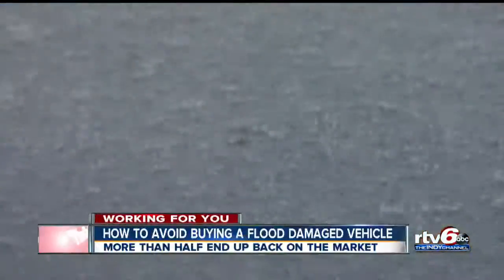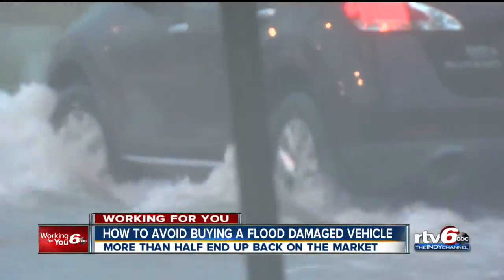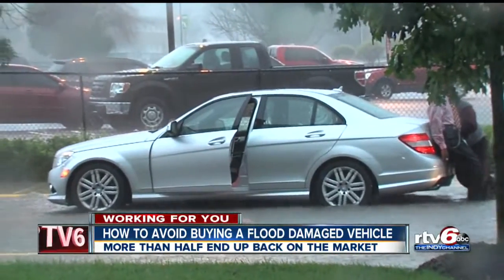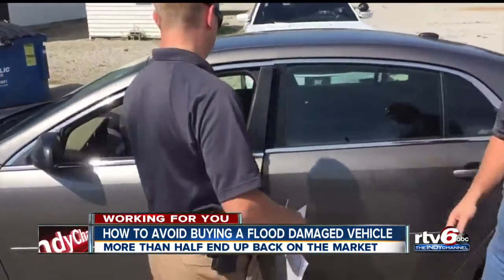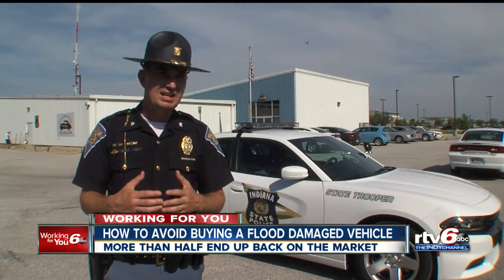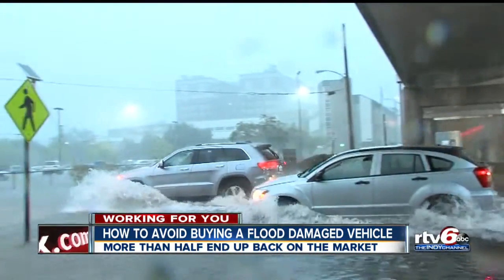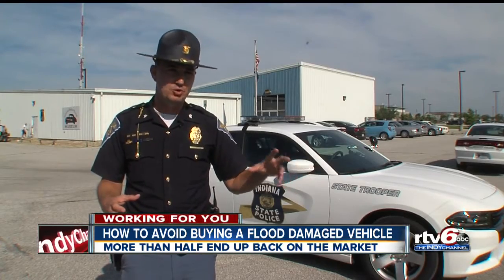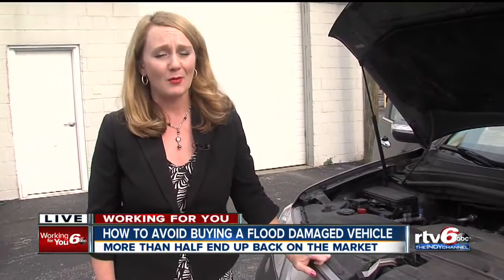How to avoid buying a flood-damaged vehicle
More than half end up back on the market.